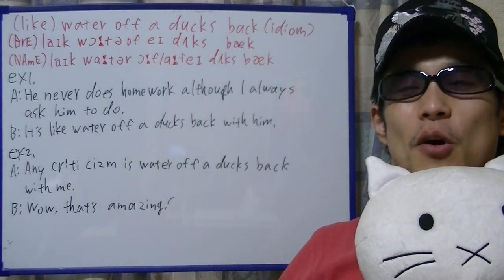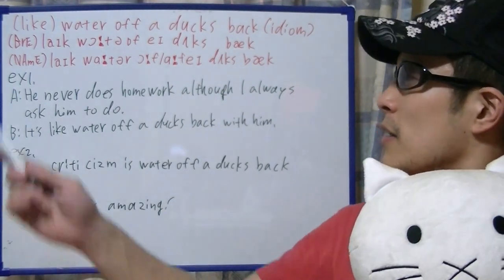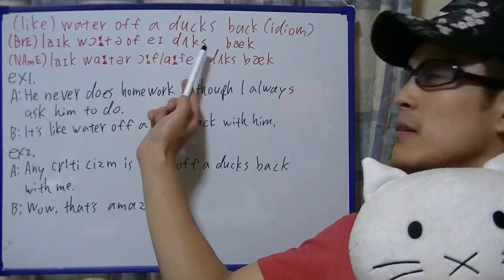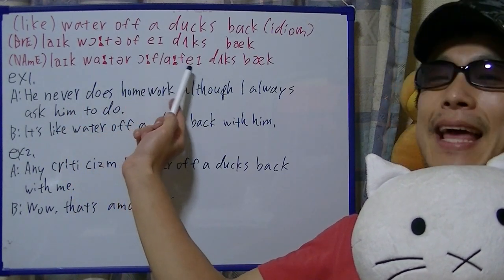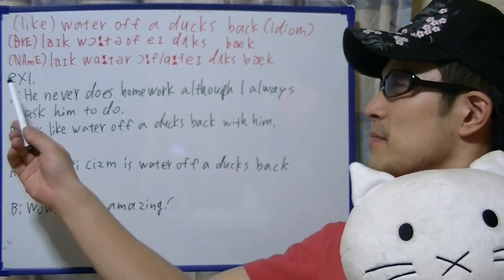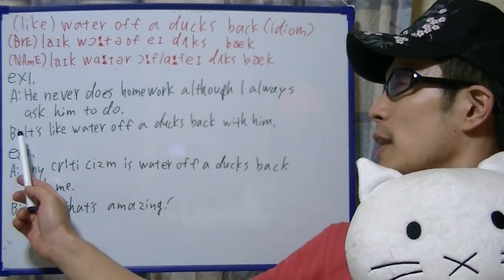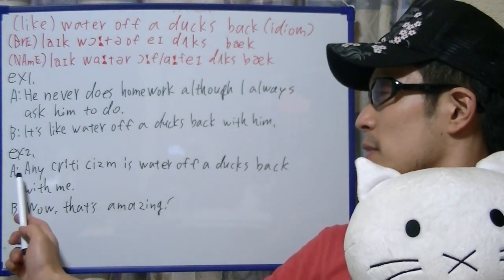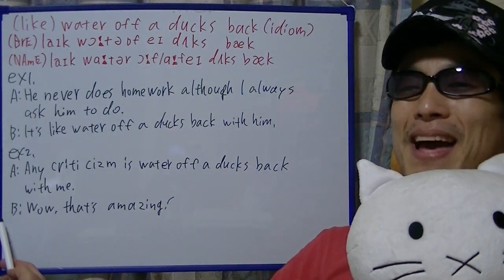brief English practice, "(like) water off a duck's back"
On this video, I'm practicing "(like) water off a duck's back".